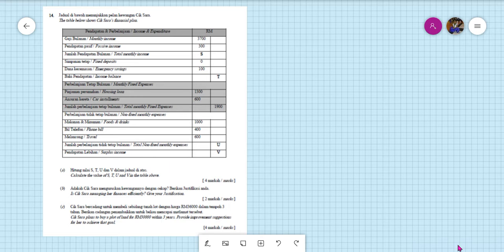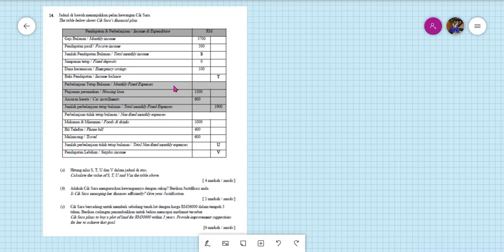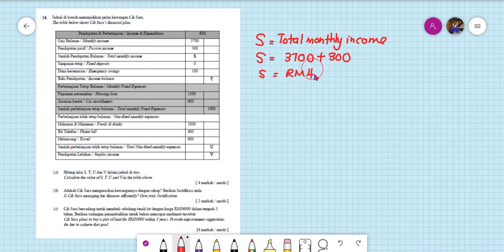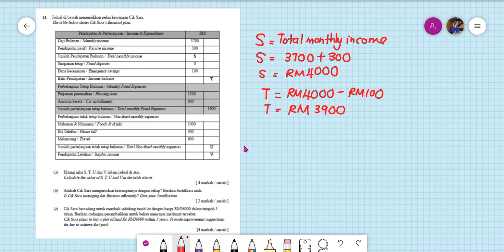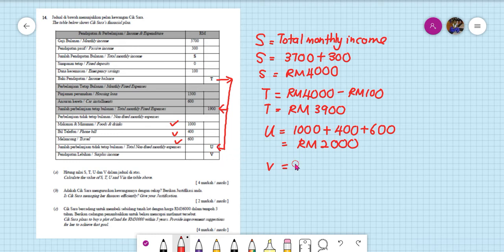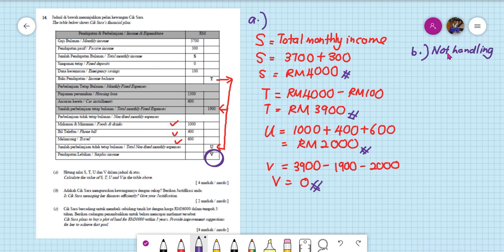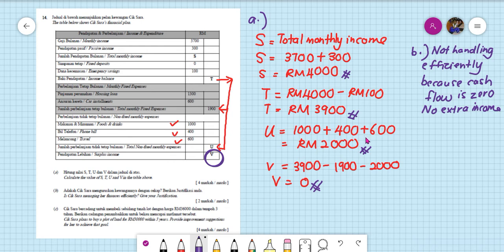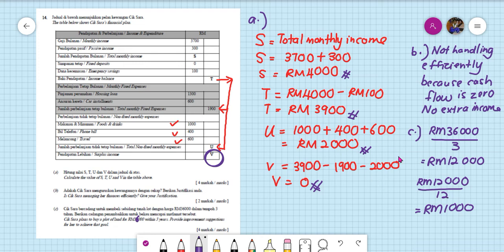FORM 4 CONSUMER MATHEMATICS : QUESTION AND SOLUTION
CHAPTER 10:CONSUMER MATHEMATICS